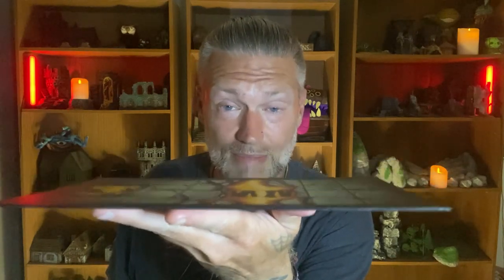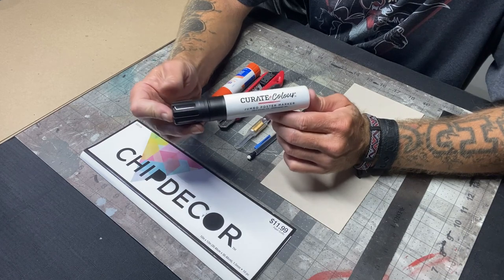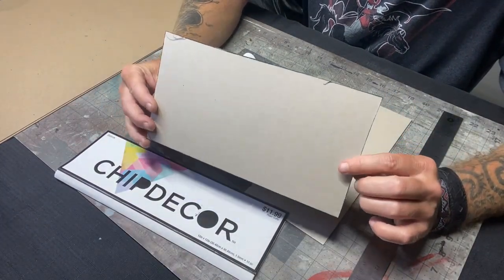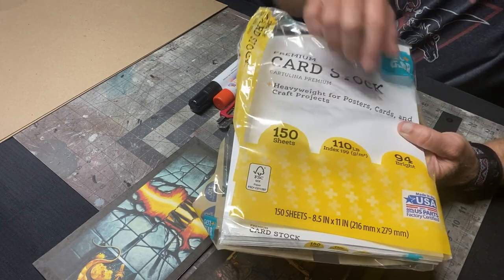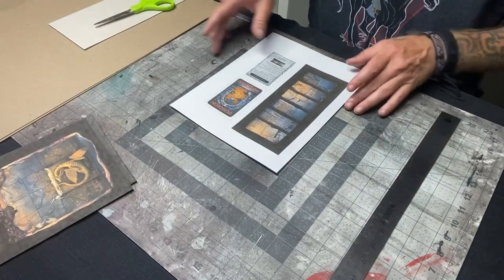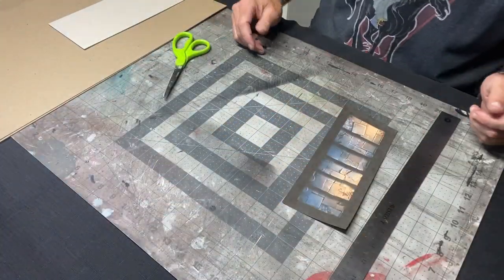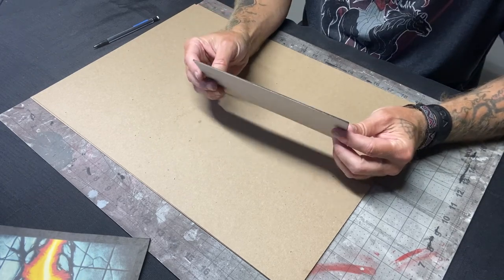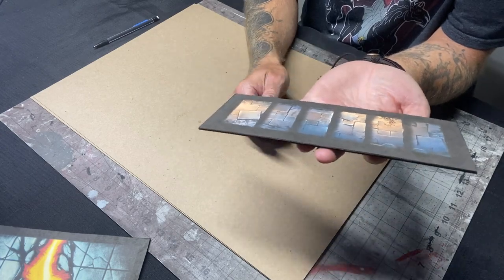How To Make WarHammer Quest and D&D Dungeon Tiles ( Easy and Fast)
Straight to the point video on how to make your own Warhammer Quest dungeon tiles.